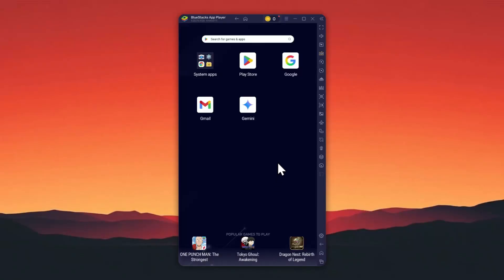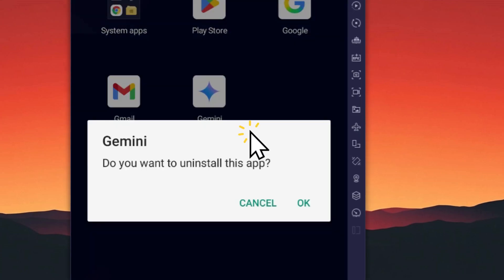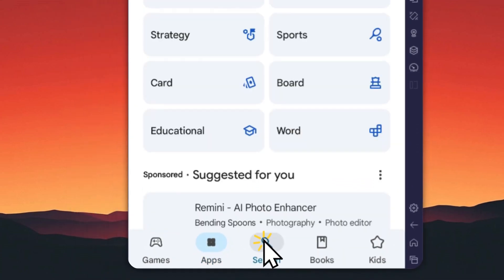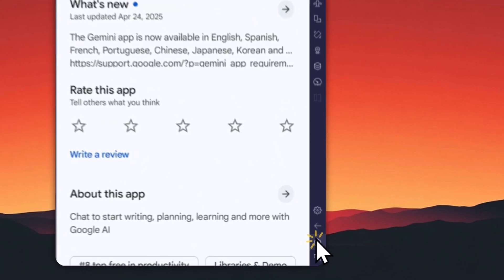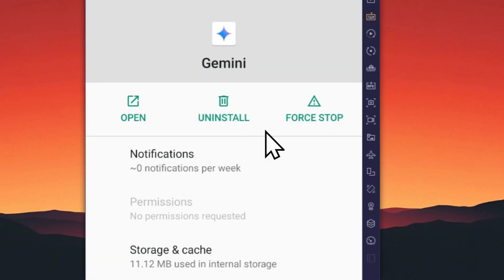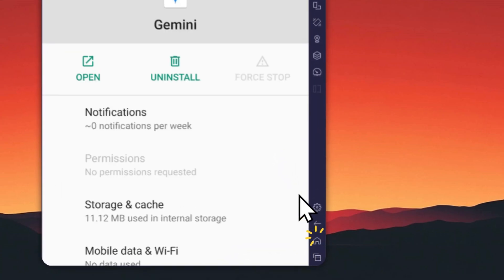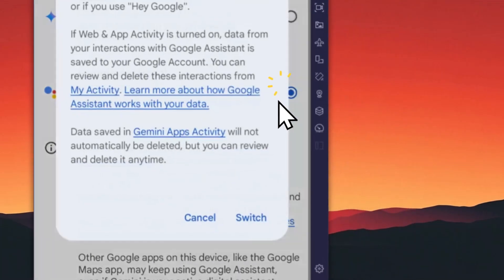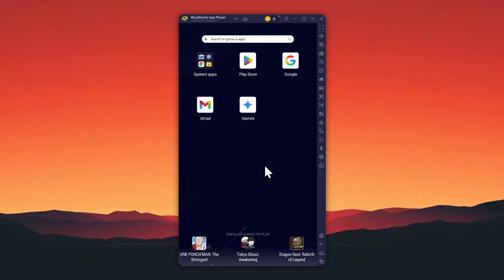3 Ways to Uninstall Gemini from Your Android Phone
👉 In this video, I will show you a few ways to uninstall or disable Gemini on Android, perfect for anyone searching how to remove Gemini AI, turn off Gemini app, or switch back to Google Assistant on their phone.